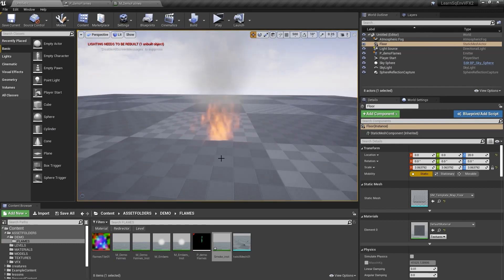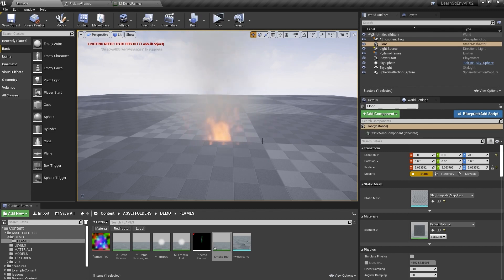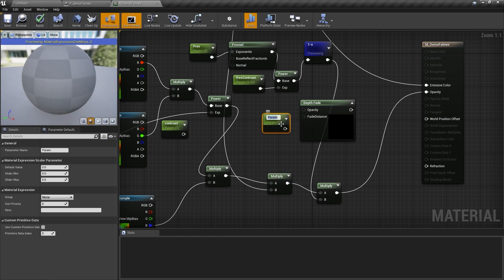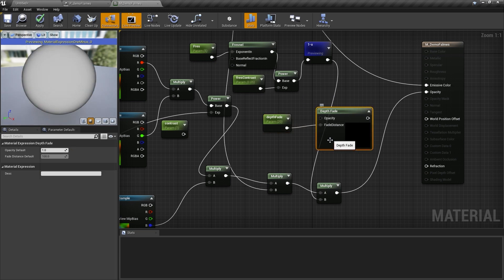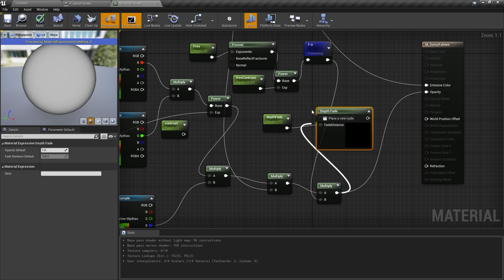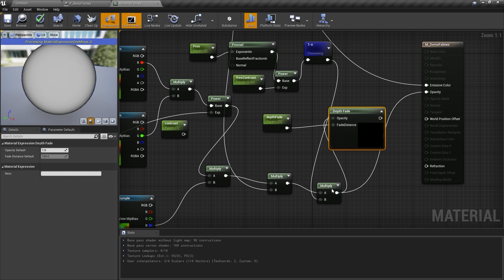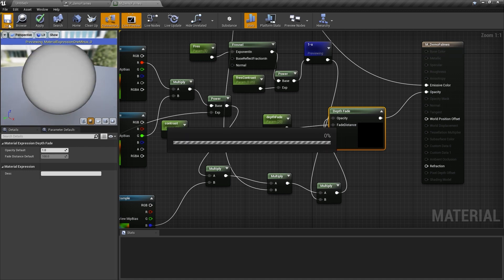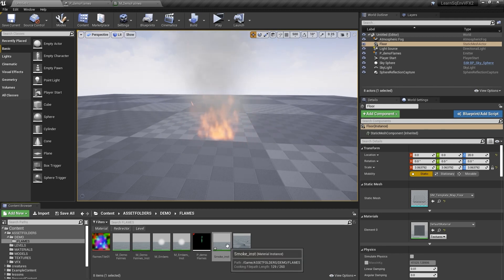The Unreal Depth Fade | VFX in Unreal Sneak Peek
In this Sneak Peek get a taster as to how Unreal Engine wizard and course instructor Tyler Smith uses effective yet simple tools to fine-tune your visual effects to make them even more believable and more integrated. VFX in Unreal is OUT NOW.